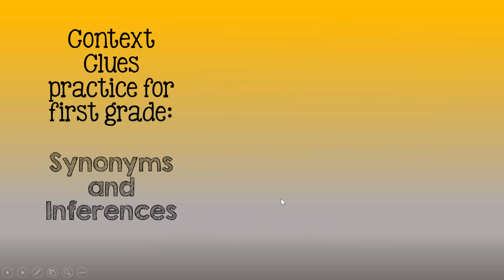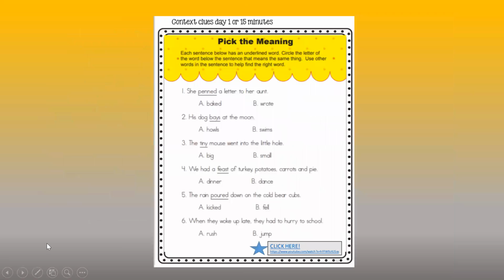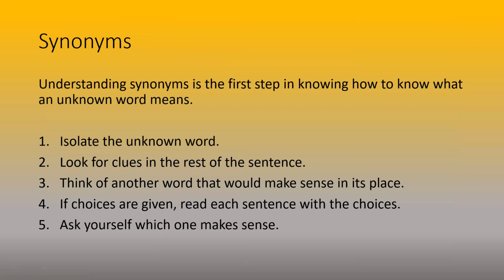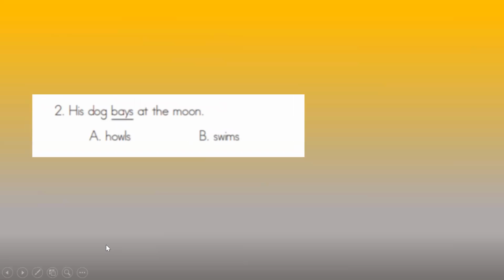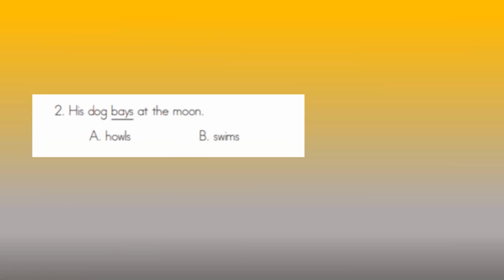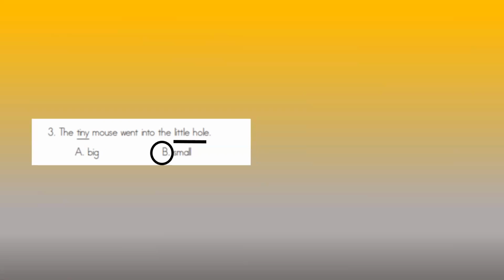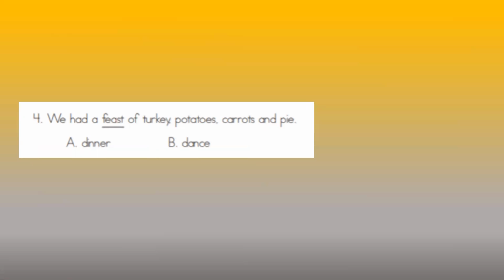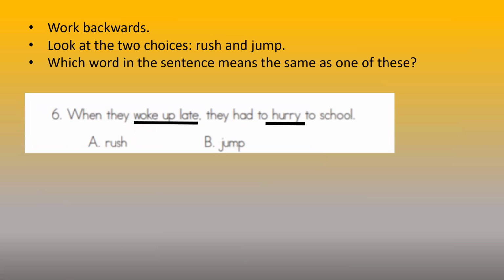Reading Context Clues week 7 day 1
Reading Week 7 Day 1. Mrs. Bower reviews context clues, and synonyms using page 12 of packet 4.